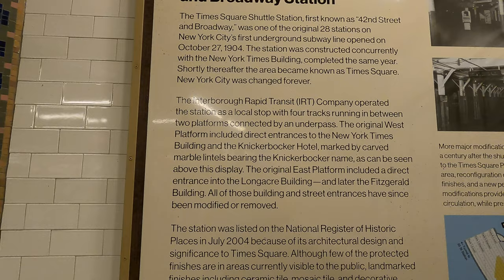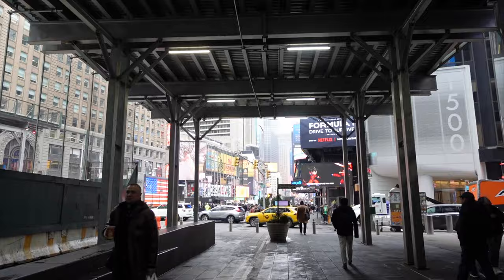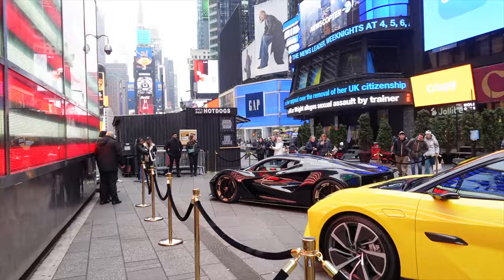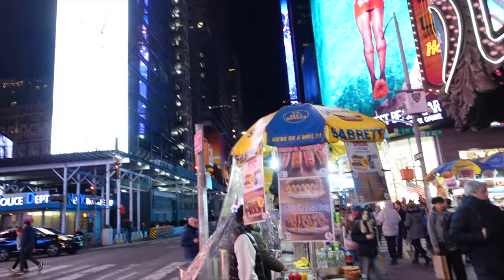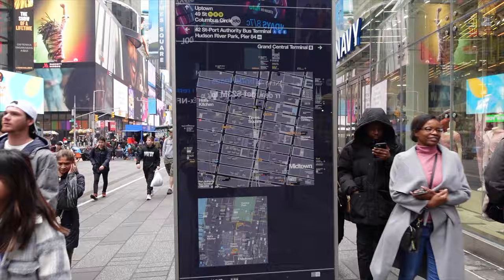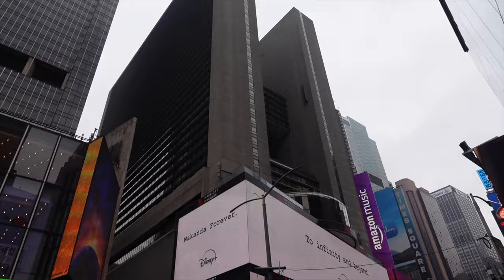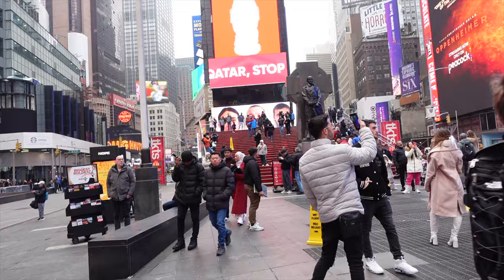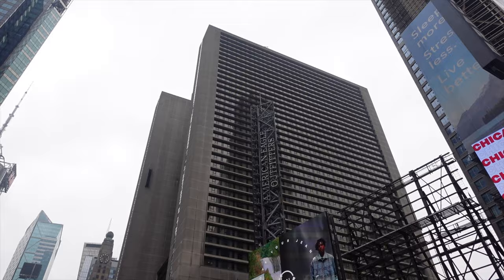Historic Buildings in TIMES SQUARE (NYC)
Walk through Time Square in New York City. Check out iconic building such as One Times Square, The Paramount Building, Knickerbocker Hotel, Thompson Reiter Building, H & M Building, CBS Viacom, Marriott Marquis Hotel and many Theaters along the strip.

Also visit the Father Duffy and George Cohen statues.